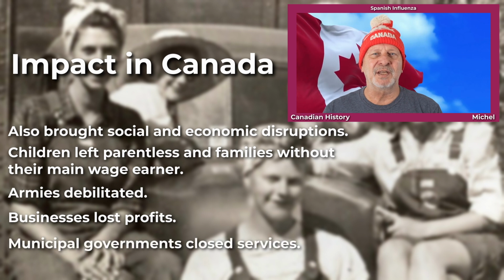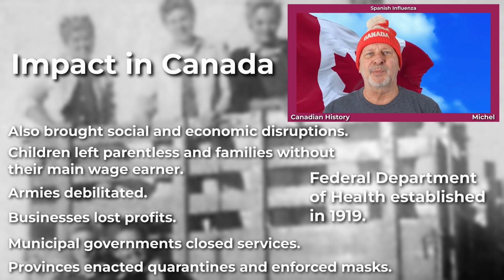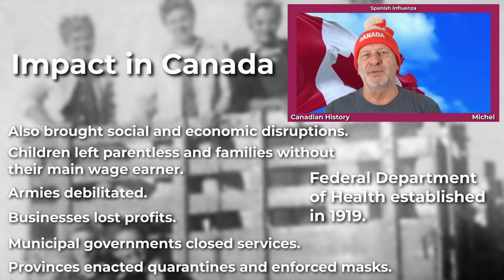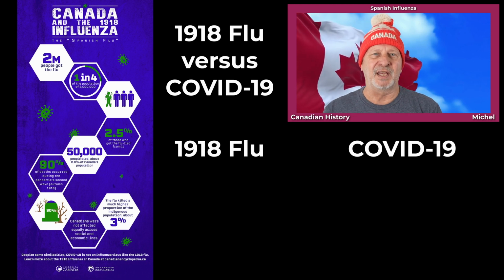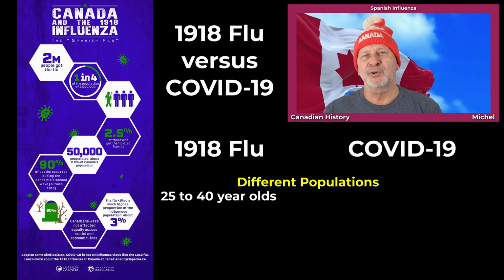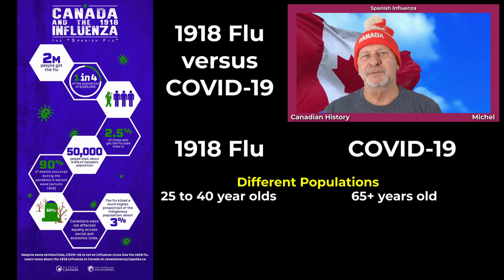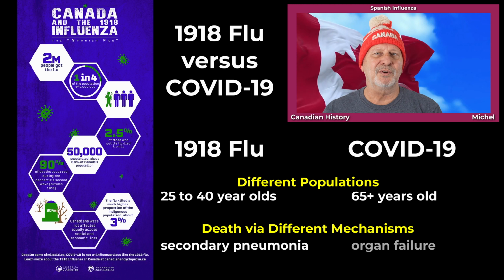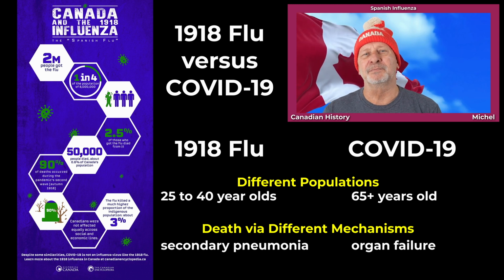Canadian History / Episode #49 / Spanish Influenza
Today's video features to story of the 1918 Spanish Flu that killed upwards of 100 million people world wide including about 50,000 Canadians.